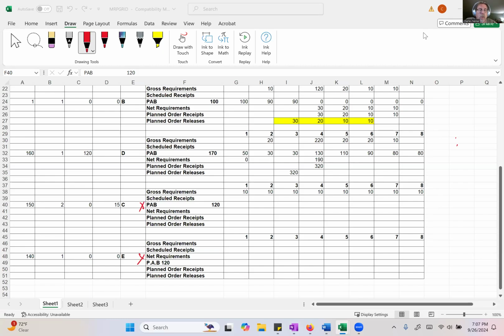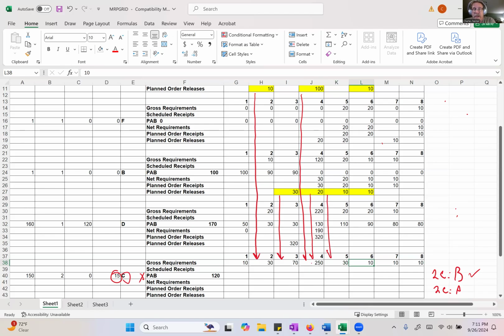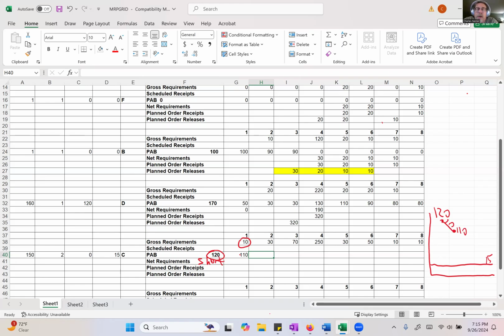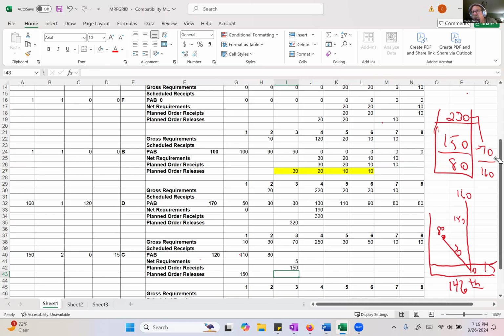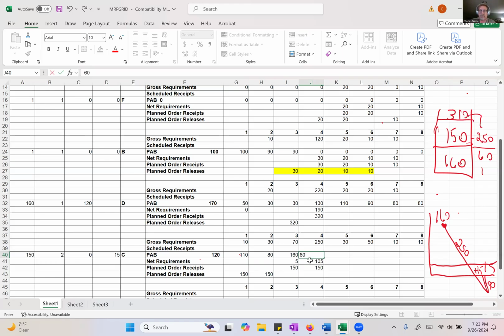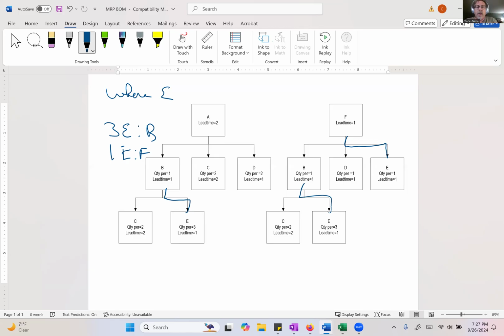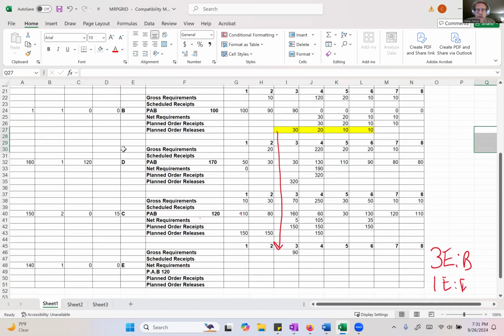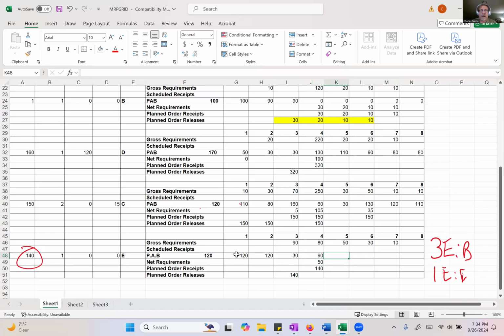The Math of MRP part 2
Final half of demonstrating the complete math of MRP as demonstrated in a recent class